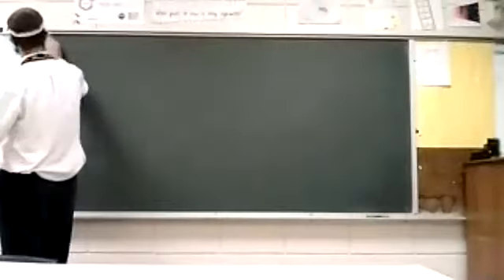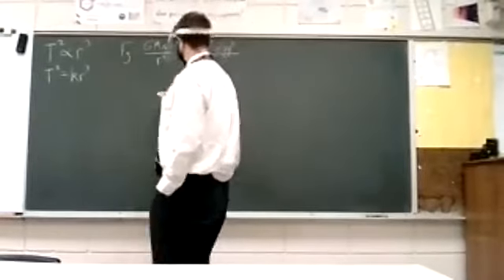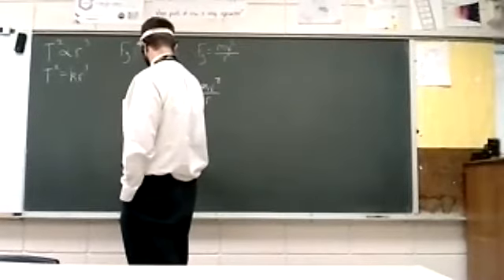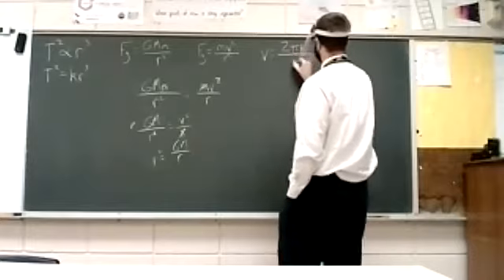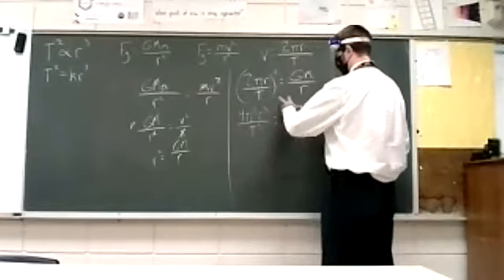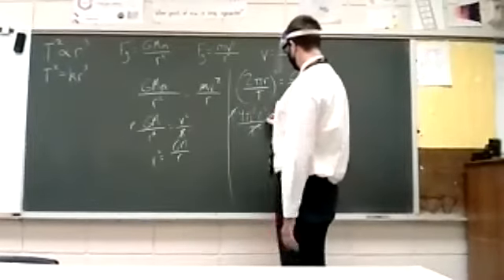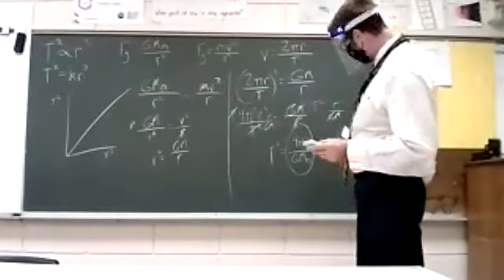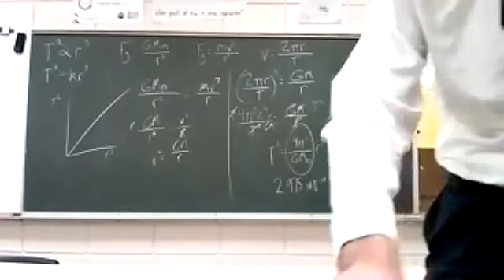Kepler's Third Law of Planetary Motion